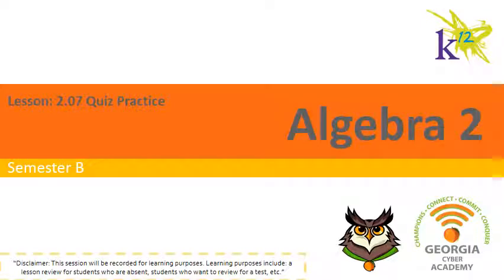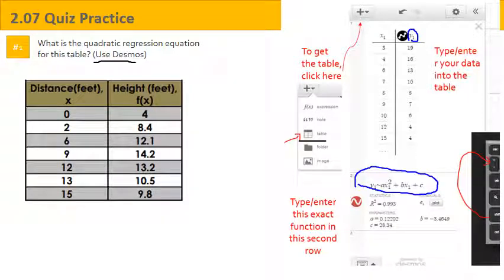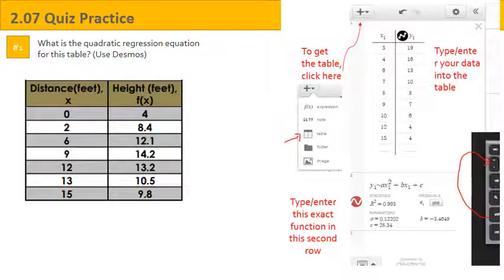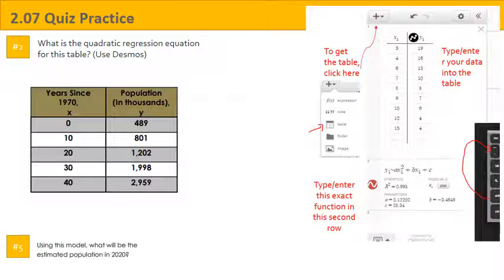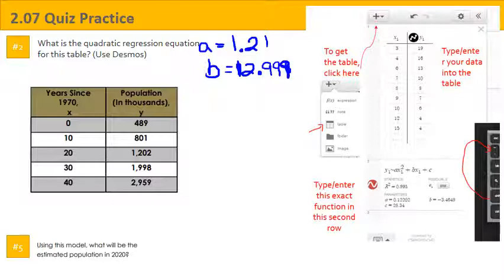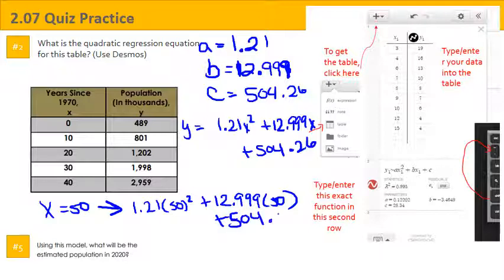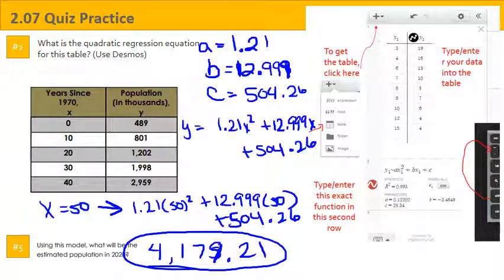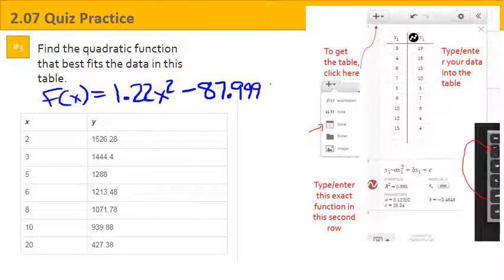2 07 Quadratic Regression VIDEO